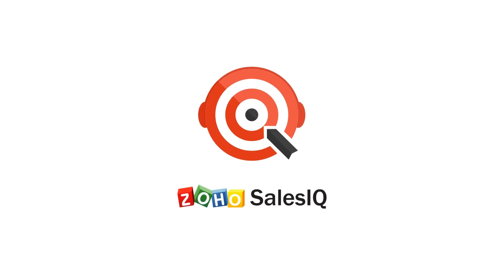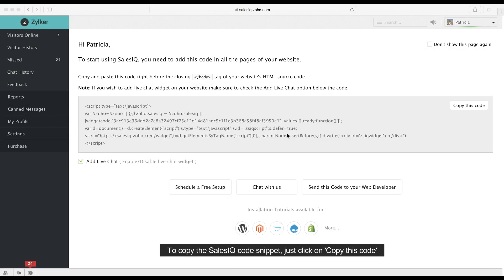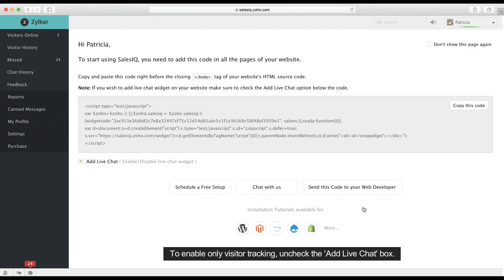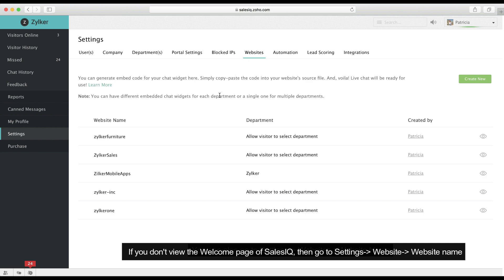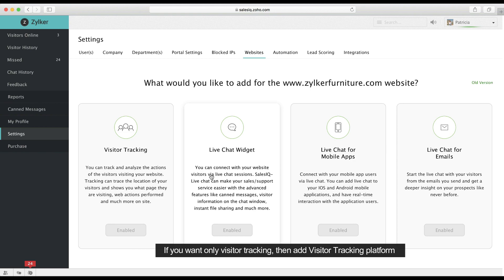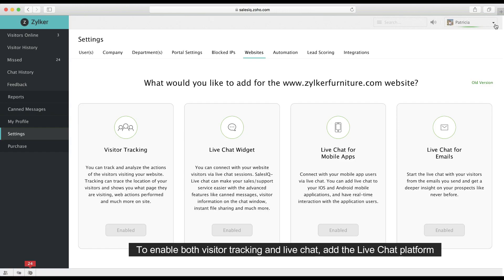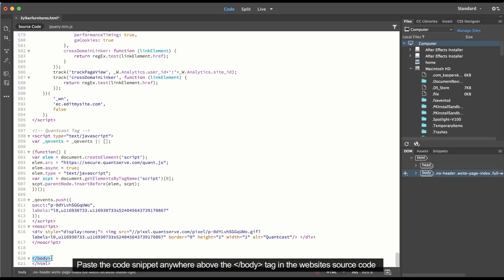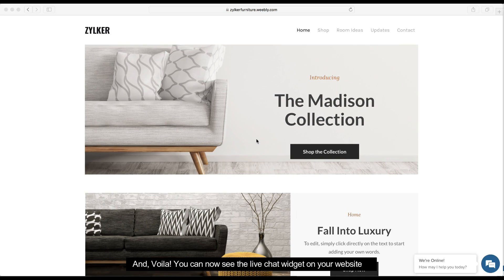Zoho SalesIQ - How to Add the Zoho SalesIQ code to your Website?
Now track your website visitors and chat with them instantly with Zoho SalesIQ. Embed the code to your website and start chatting!